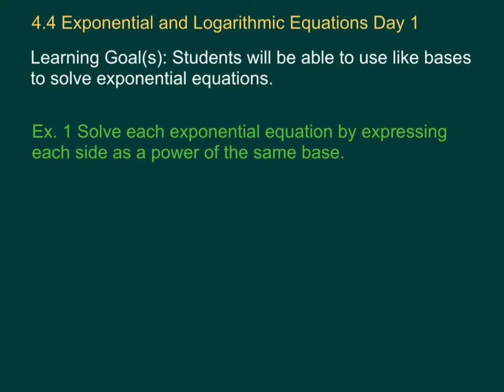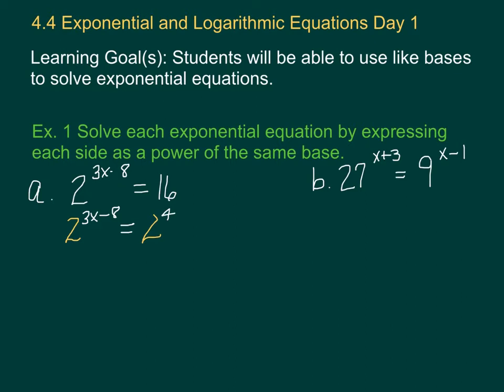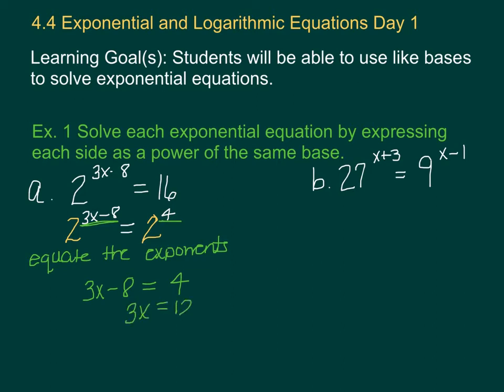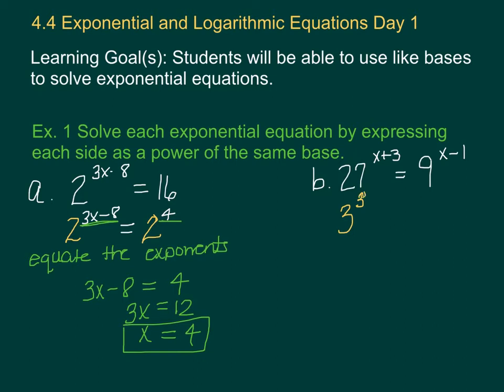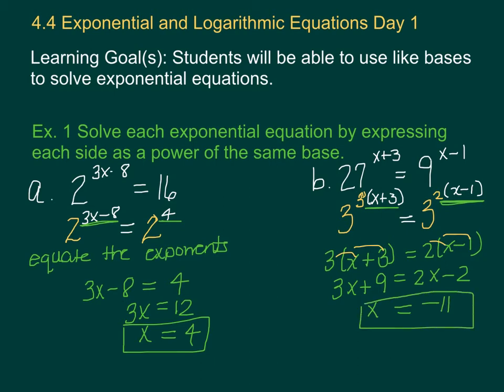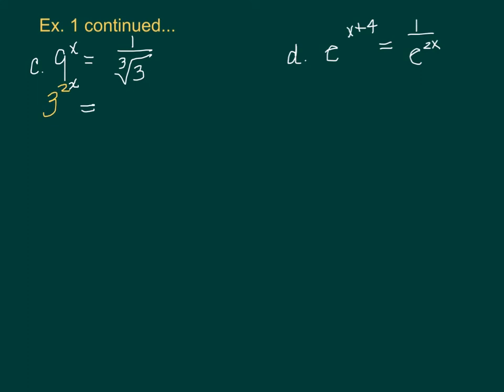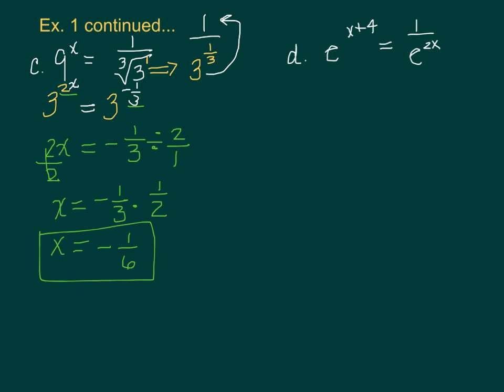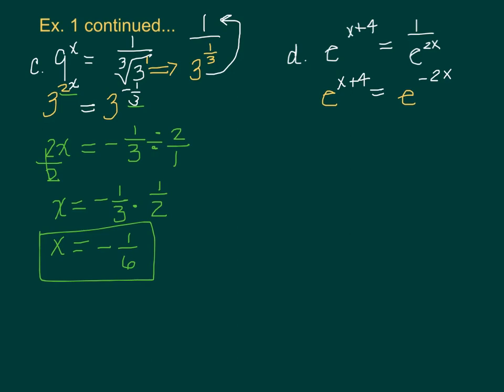AOF 4.4 Day 1 VLN